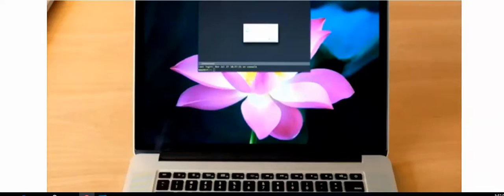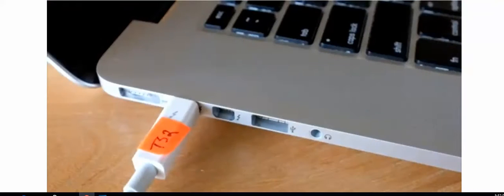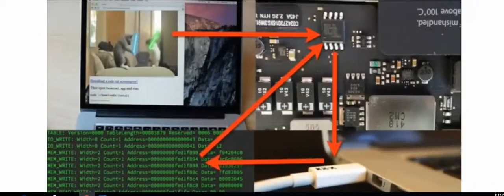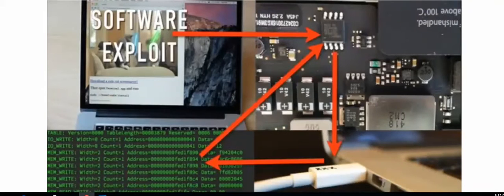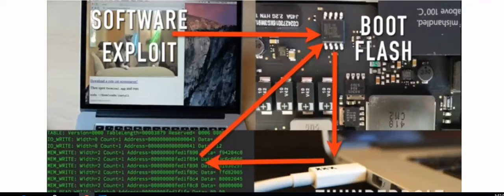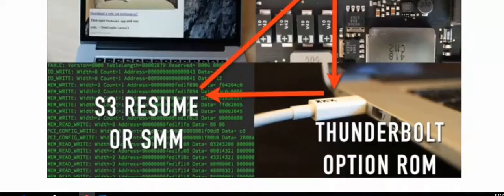Mac Virus found and how to erase this virus HD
there are two ways to protect your mac,
1. update your mac operating systems. via update in your mac settings.

download malwarebytes for mac. scan your mac and if you see anything red, once the mac have done scanning and if you see red then ithe software will ask you to remove it. then click remove and the mac will reboot itself. then click quartine to remove the scanning stamp.